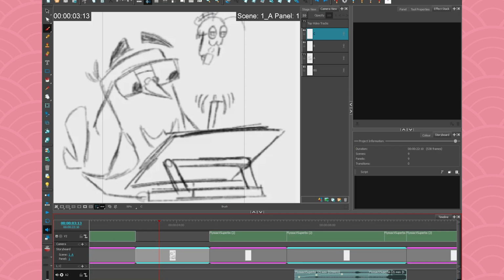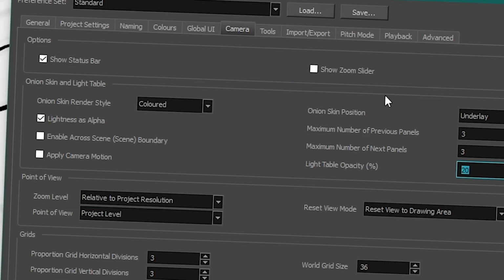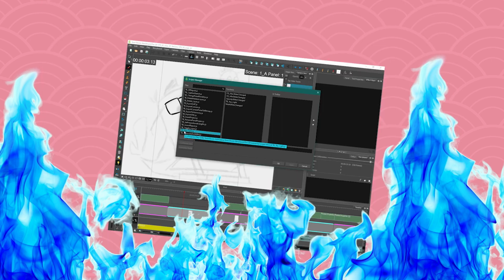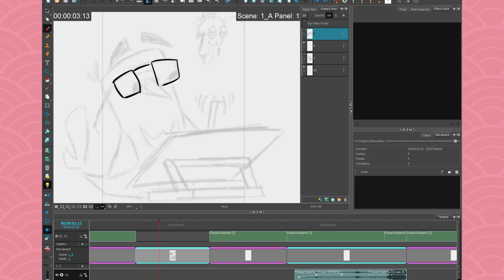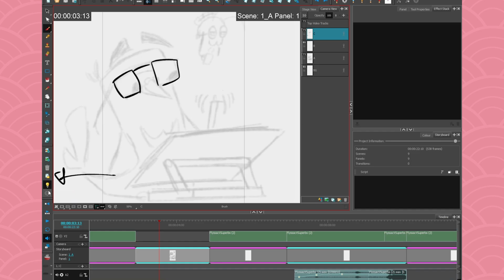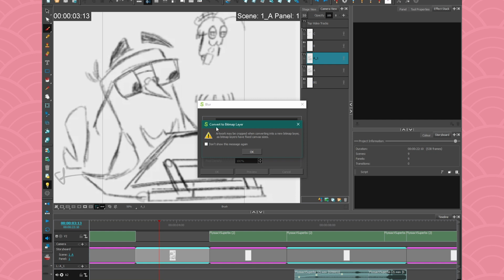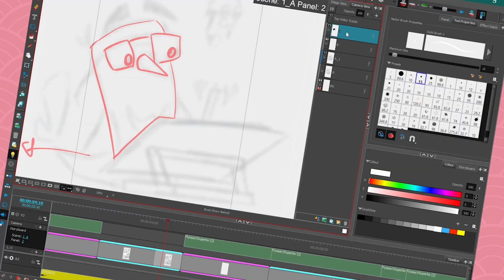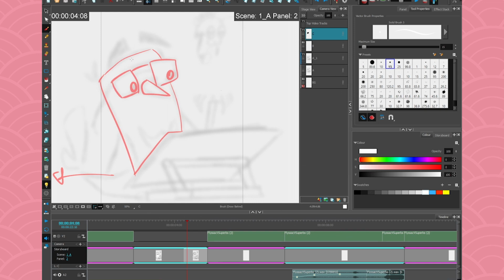Storyboard - Tips and Tricks! (Harmony)